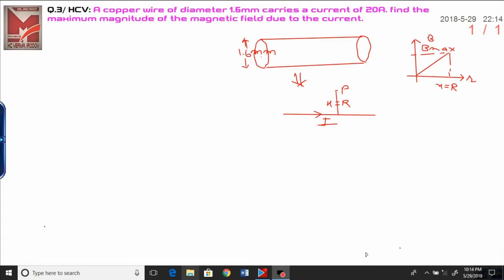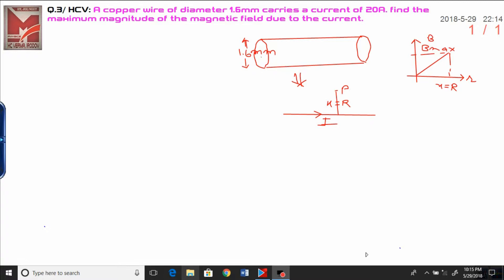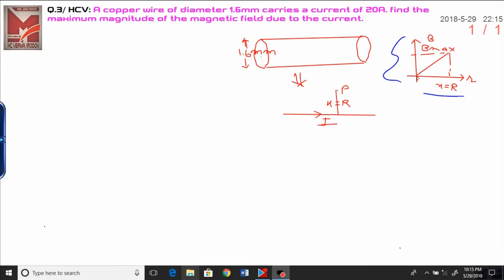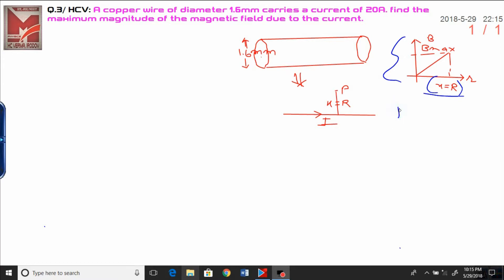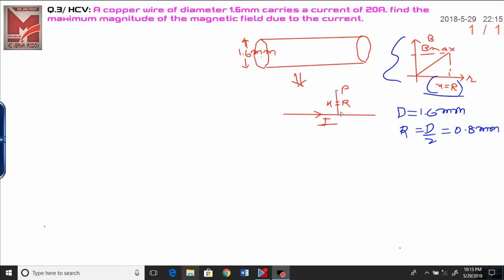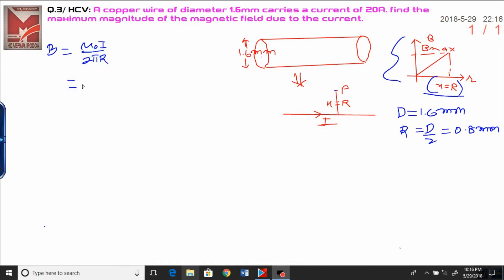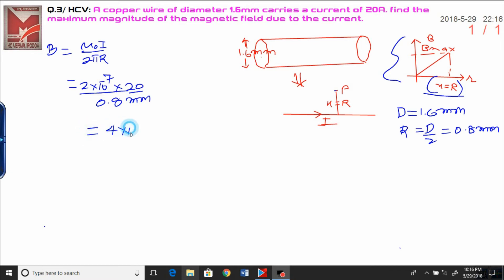HC VERMA Q.3/ MAGNETIC FIELD SOL==MANOJ SIR